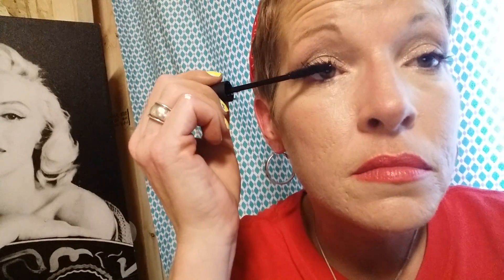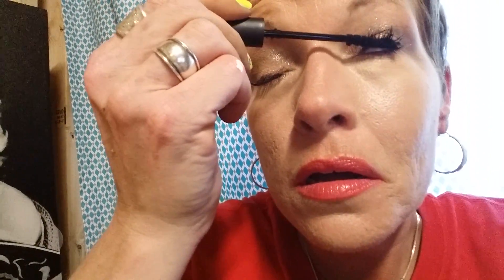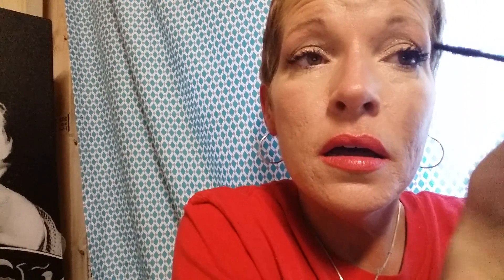Youniquie 3D mascara application 2nd time!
Wonderful amazing products